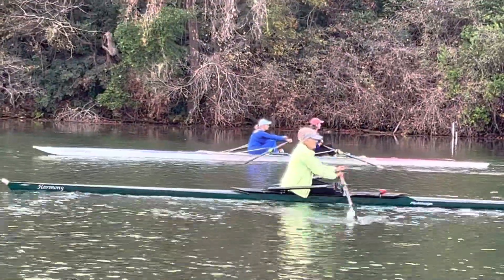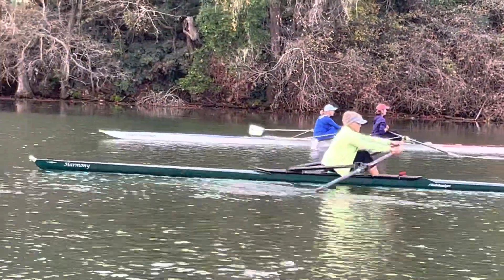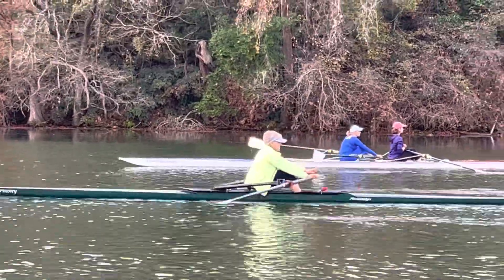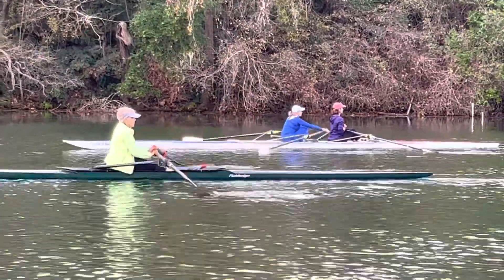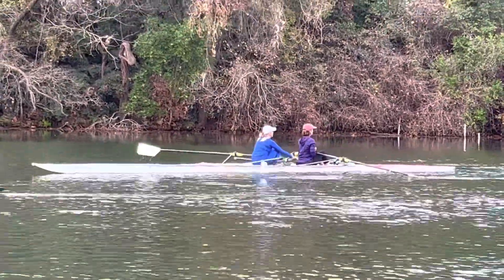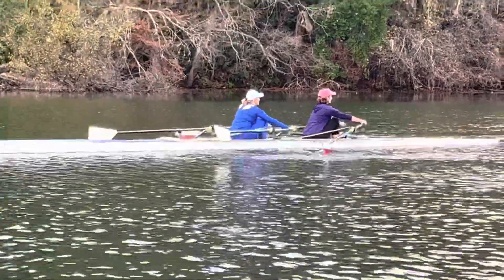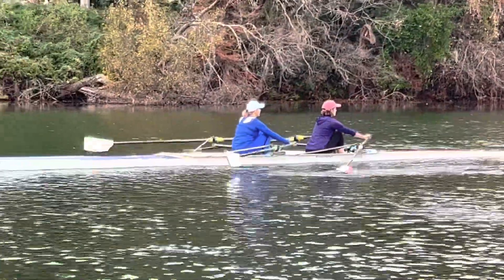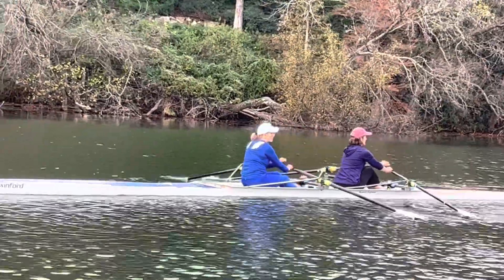12.14.2022 Top Quarter Drill Video 4 All Rowers